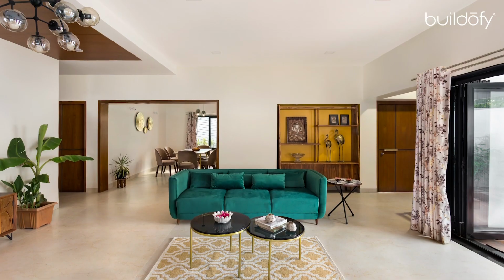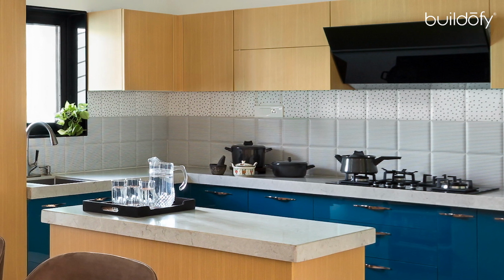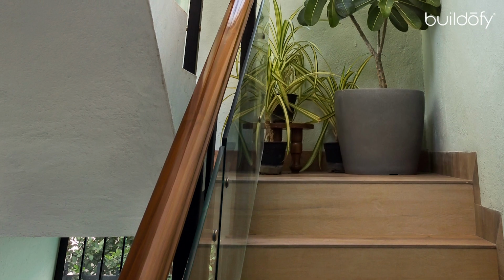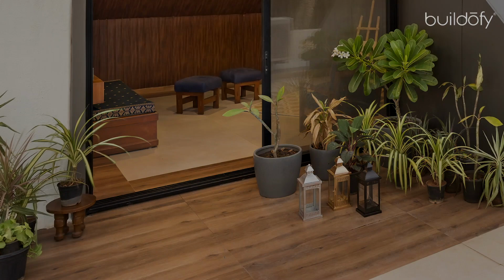3,500 sq.ft Transit House in Aurangabad by Sankraman Studio (Home Tour).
Built over 12 years ago, the original house that occupied this plot of 3,500 sq.ft was an introverted form configured with four walls, some basic amenities and no landscape. The terrace with it's huge potential sat completely disconnected from the rest of the house.

Sankraman Design Studio from Mumbai gave a new identity to the house and planned to use it as a transitional space between two cities.

Photo Credit: Studio Kunal Bhatia